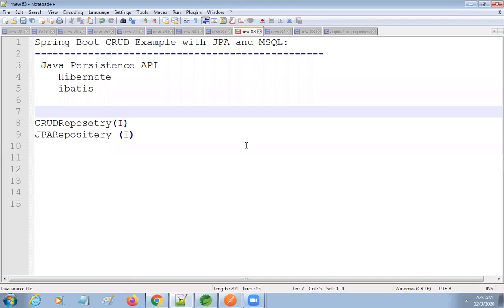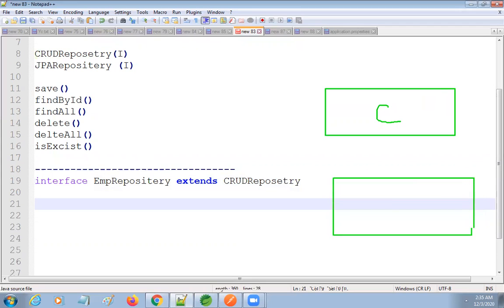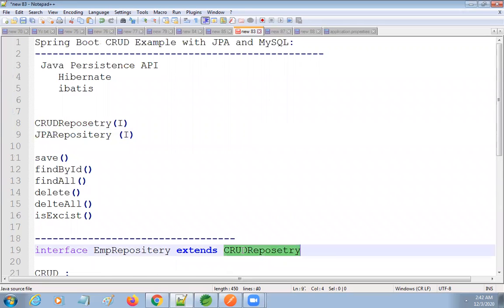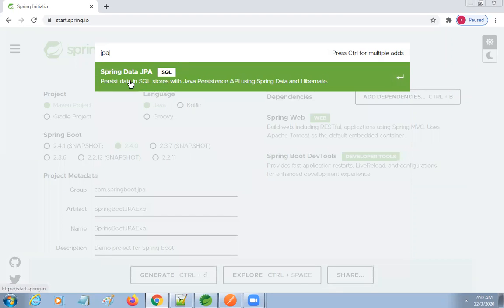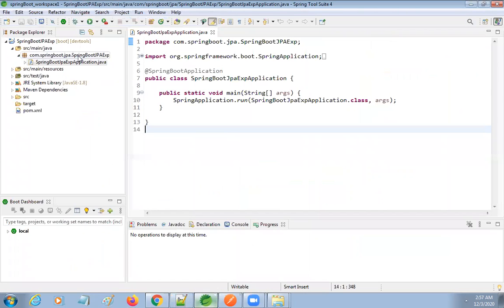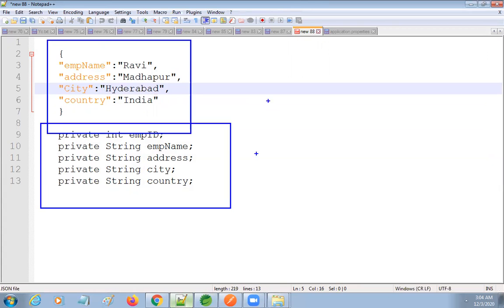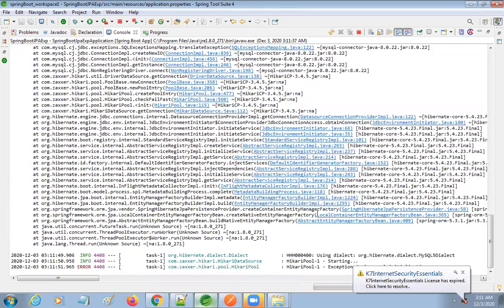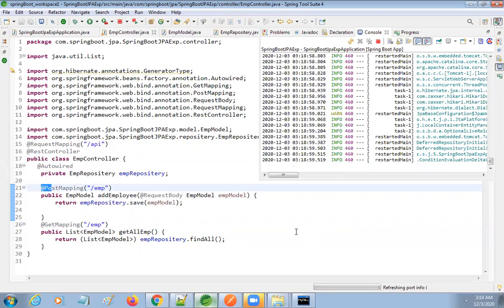Spring Boot Session 13 Spring Boot JPA CRUD Operations with MySql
This tutorial talks about Building a Spring Boot REST API Integrating MySQL Database and JPA